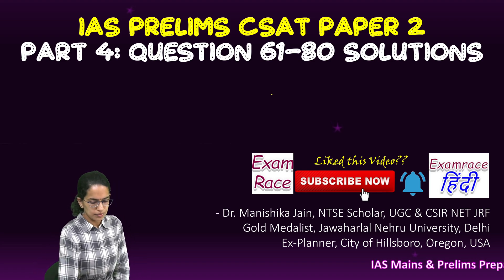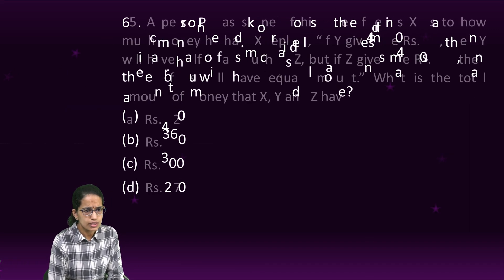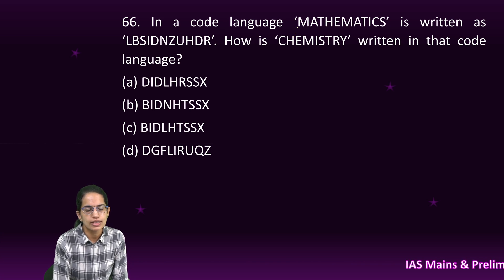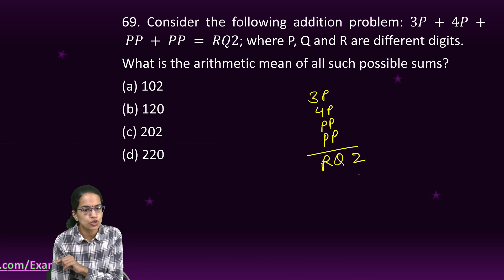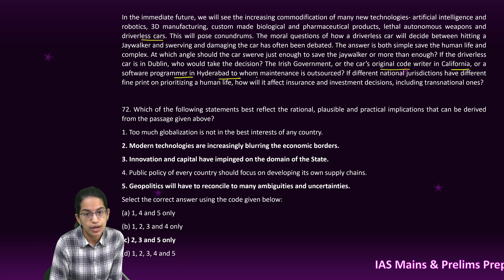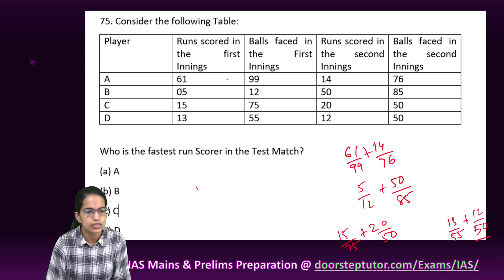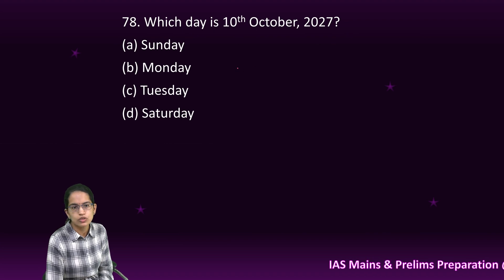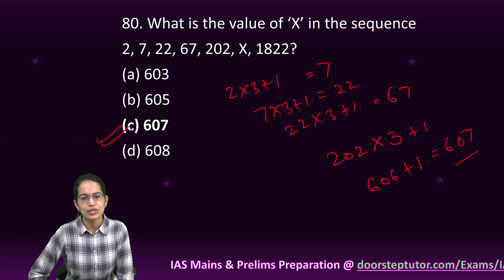IAS Prelims CSAT Paper 2 - 2021 Solutions,Answer Key & Explanations Part 4 (Q. 61 to 80) Part 4 of 4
76. Half of the villagers of a certain village have their own houses. One-fifth of the villagers cultivate paddy. One-third of the villagers are literate. Four-fifth of the villagers are under 25 years of age. Which one of the following statements is certainly correct?
(a) All the villagers who have their own houses are literate.
(b) Some villagers under 25 years of age are literate.
(c) Only half of the villagers who cultivate paddy are literate.
(d) No villager under 25 years of age has his own house.

0:00 Introduction
1:26 Jay and Vijay spent an equal amount of money to buy some pens and special pencils of the same quality from the same store. If Jay bought 3 pens and 5 pencils, and Vijay bought 2 pens and 7 pencils, then which one of the following is correct?
1:56 P scored 40 marks more than Q in an examination. If Q scored 10% less marks than P, then how much did Q score? (a) 360 (b) 380 (c) 400 (d) 420
2:38 A person P asks one of his three friends X as to how much money he had. X replied, "If Y gives me Rs. 40, then Y will have half of as much as Z, but if Z gives me Rs. 40, then three of us will have equal amount." What is the total amount of money that X, Y and Z have?
5:51 In a code language 'MATHEMATICS' is written as 'LBSIDNZUHDR'. How is 'CHEMISTRY' written in that code language? (a) DIDLHRSSX (b) BIDNHTSSX (c) BIDLHTSSX (d) DGFLIRUQZ
6:15 At which one of the following times, do the hour hand and the minute hand of the clock make an angle of 180° with each other? (a) At 7:00 hours (b) Between 7:00 hours and 7:05 hours (c) At 7:05 hours (d) Between 7:05 hours and 7:10 hours
7:12 In an objective type test of 90 questions, 5 marks are allotted for every correct answer and 2 marks are deducted for every wrong answer. After attempting all the 90 questions, a student got a total of 387 marks. What is the number of incorrect responses? (a) 9 (b) 13 (c) 27 (d) 43
7:44 Consider the following addition problem: 3P + 4P + PP + PP = RQ2; where P, Q and R are different digits. What is the arithmetic mean of all such possible sums? (a) 102 (b) 120
8:53 Consider the following multiplication problem: (PQ) X 3 = RQQ, where P, Q and R are different digits and R=0. What is the value of (P + R) = Q? (a)1 (b) 2 (c) 5 (d) Cannot be determined due to insufficient data
13:18 Half of the villagers of a certain village have their own houses. One-fifth of the villagers cultivate paddy. One-third of the villagers are literate. Four-fifth of the villagers are under 25 years of age. Which one of the following statements is certainly correct? (a) All the villagers who have their own houses are literate. (b) Some villagers under 25 years of age are literate. (c) Only half of the villagers who cultivate paddy are literate. (d) No villager under 25 years of age has his own house.
15:19 Which day is 10th October, 2027? (a) Sunday (b) Monday (c) Tuesday (d) Saturday
18:11 What is the value of x' in the sequence 2.7, 22, 67, 202, X, 1822? (a) 603